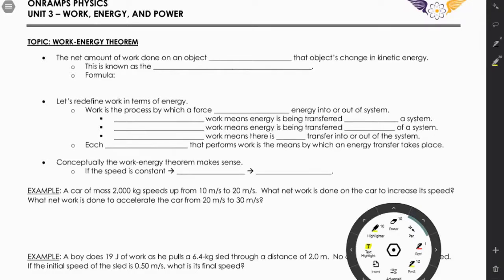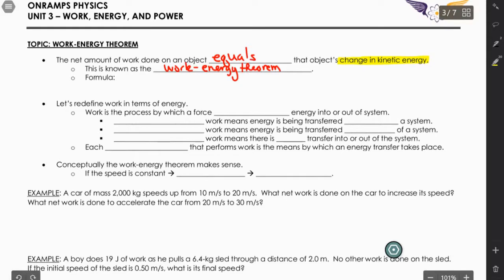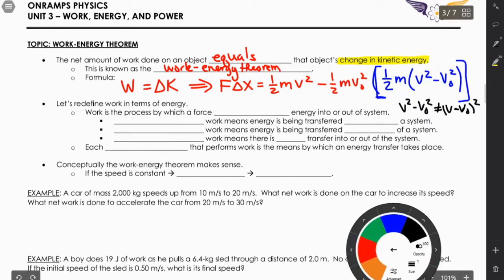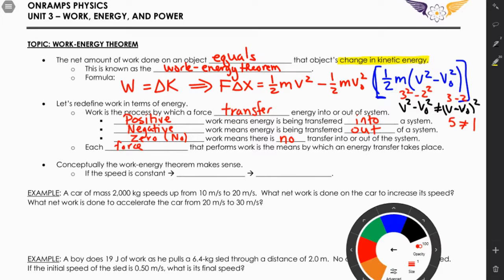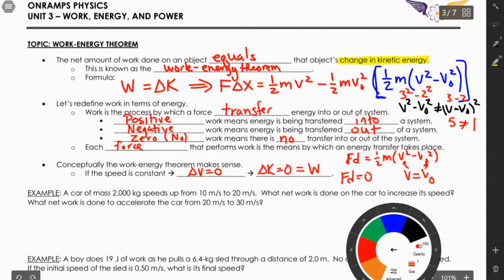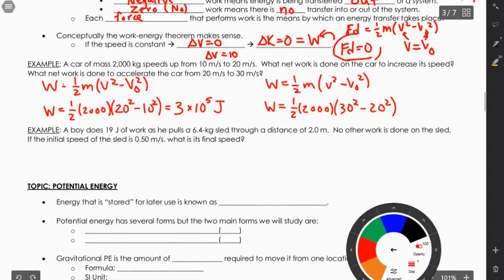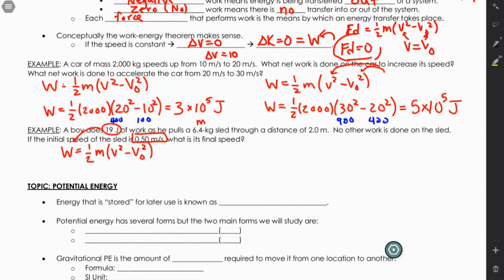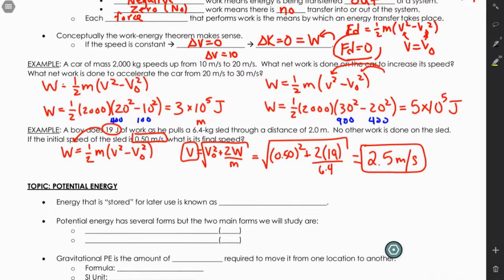OnRamps - Unit 3 - WEP - Work-Energy Theorem